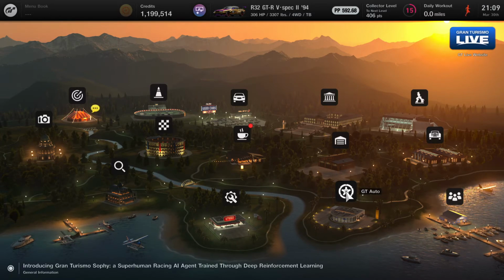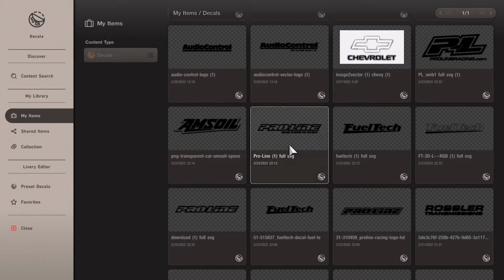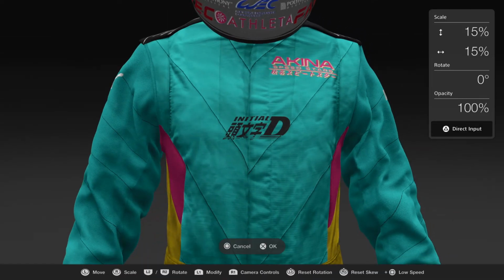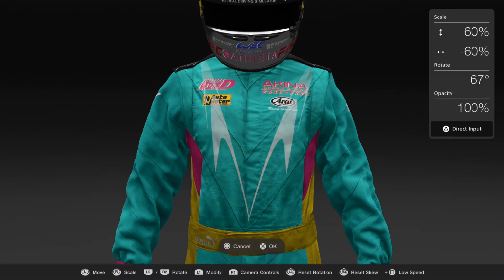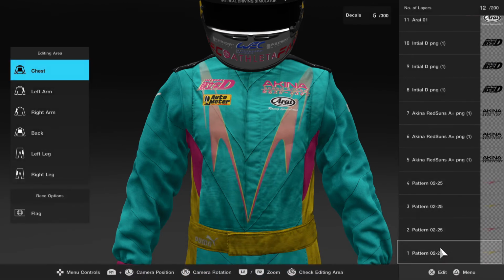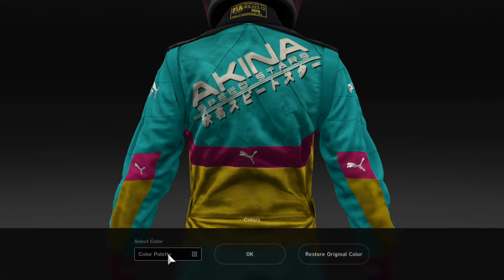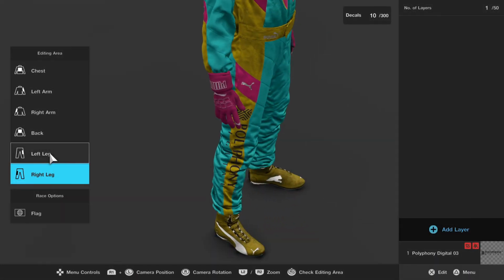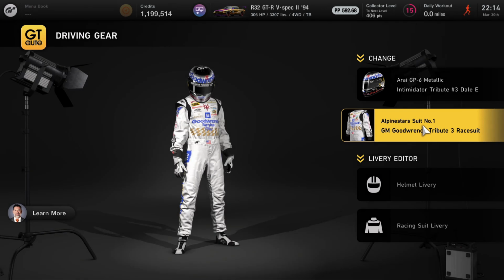Gran Turismo 7 2022 How to Customize Race Suit: GT Auto Livery Editor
Gran Turismo 7 HPSuprchrg2SS.LS3  Narrate and explains customizing your accessories mainly the GT7 race suit.